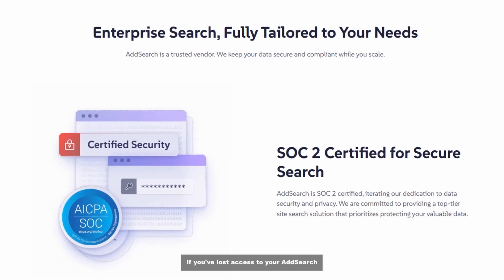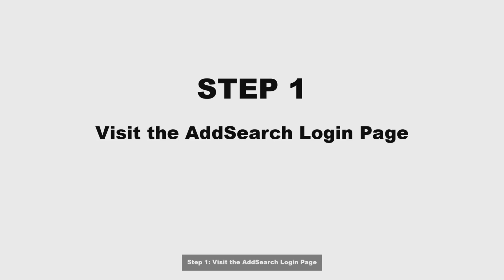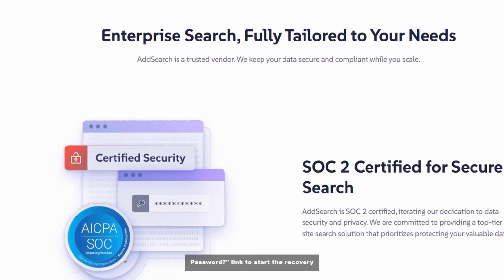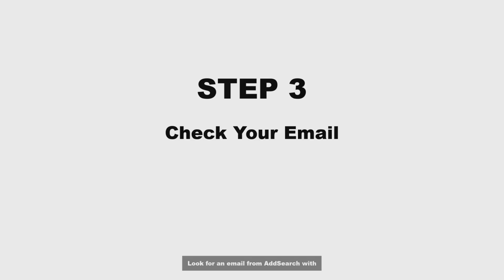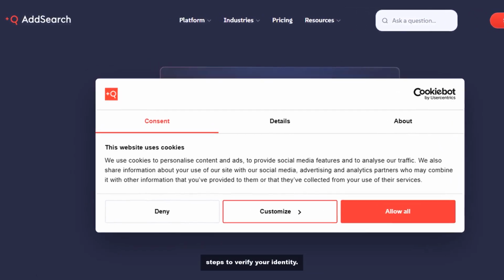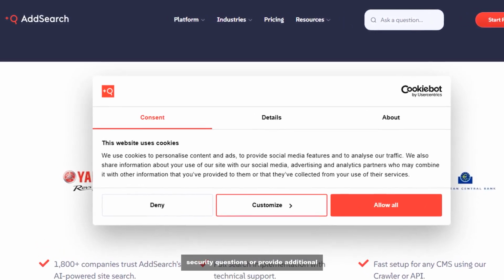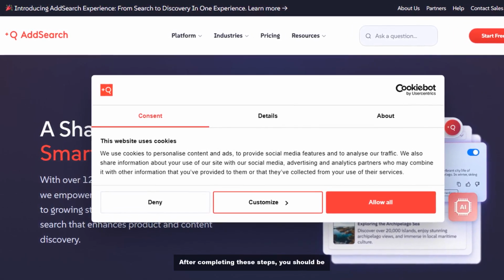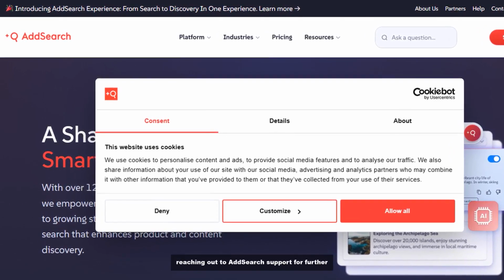How To Recover Your AddSearch Account Without Phone Number 2026 (FULL GUIDE)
In this video, we will show you how to recover your AddSearch account without a phone number in 2026. If you're struggling with account recovery or forgot your password, this full guide will provide you with the steps you need.